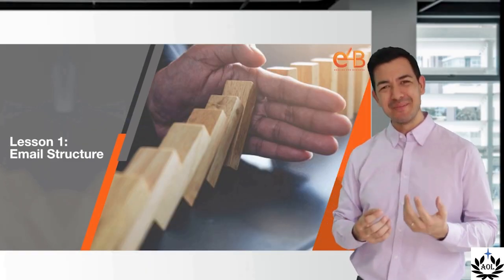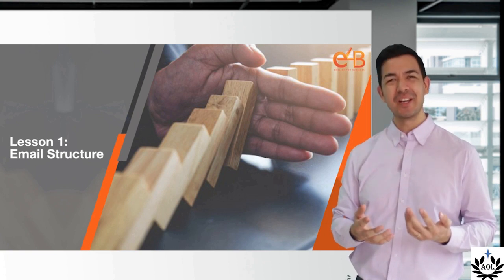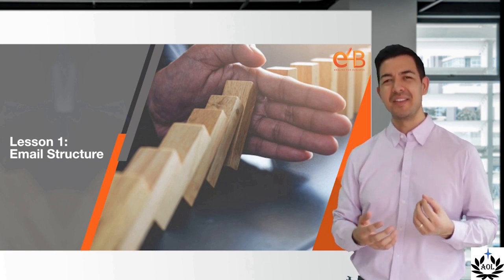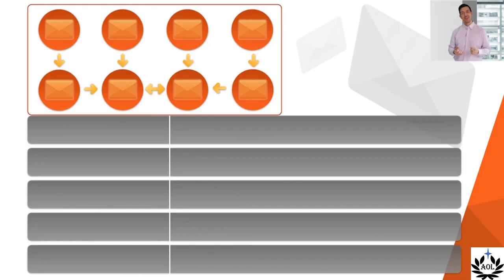E-MAIL WRITING FOR BUSINESS (1st Section) || E-mail Structure 02 || English